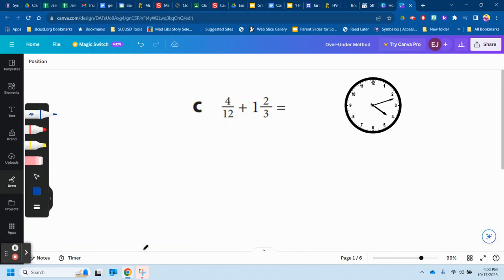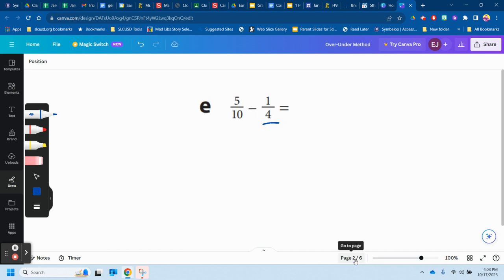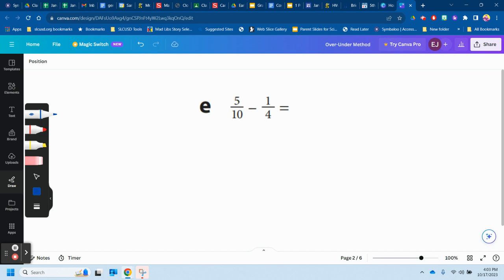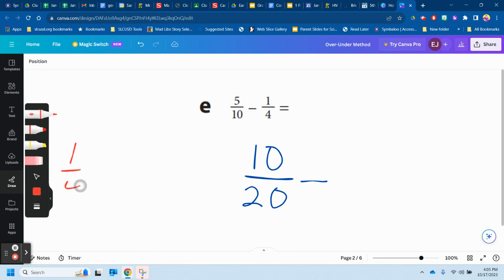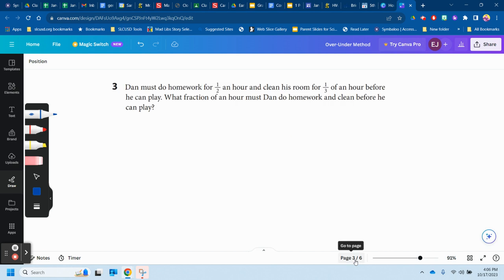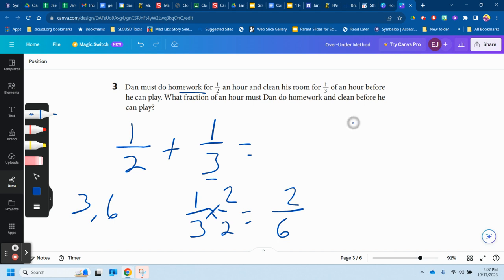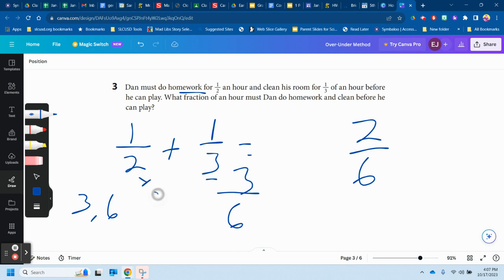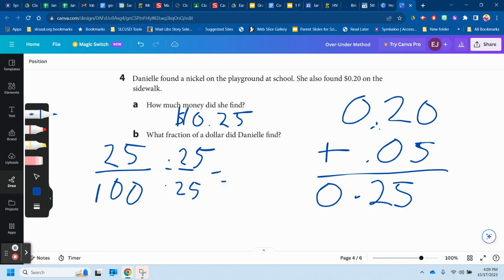HW Help 10-17